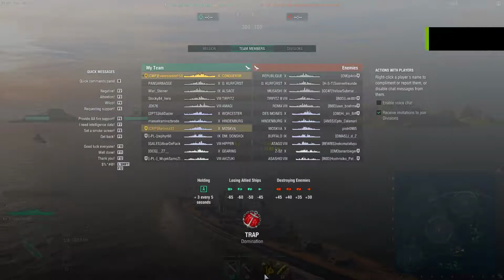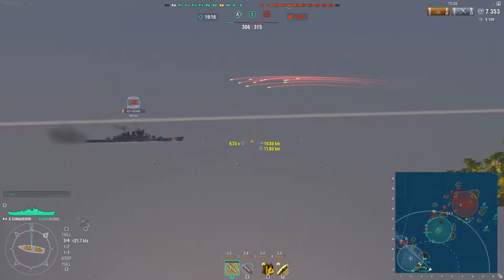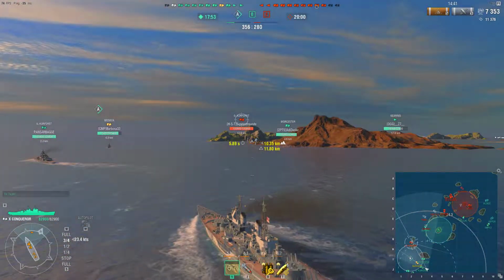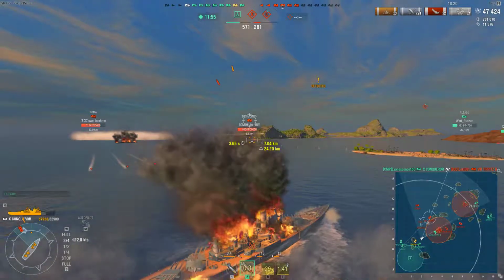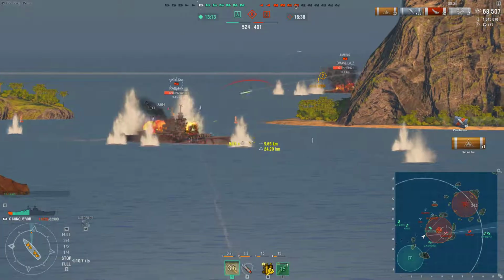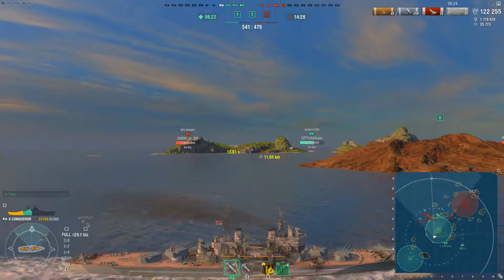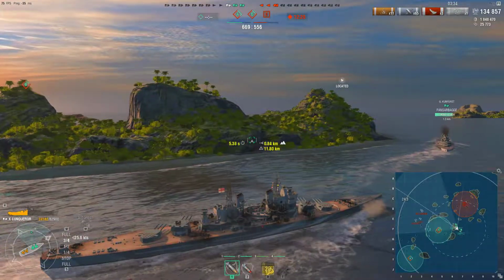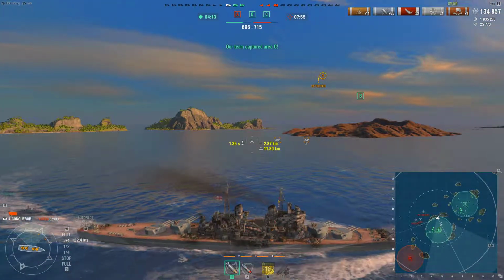World of Warships-OM Who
Trap-Conqueror-134k damage-3 kills-11 fires